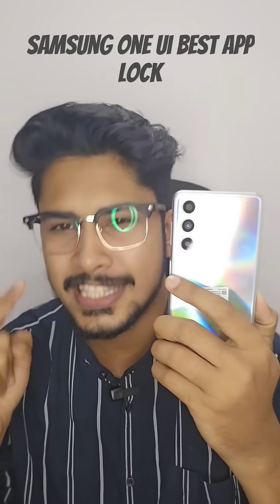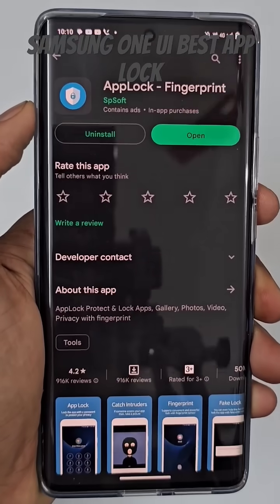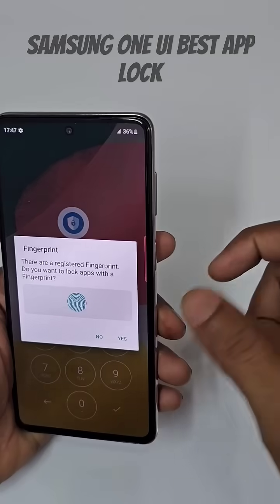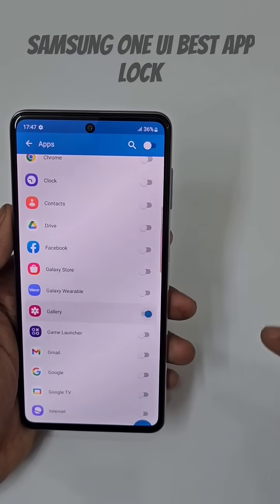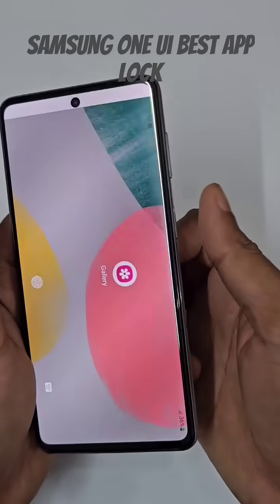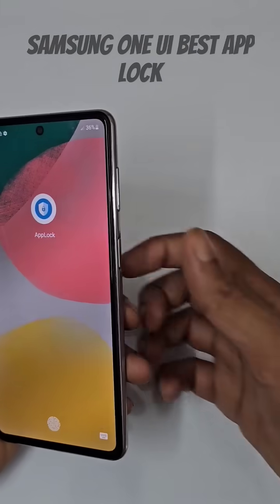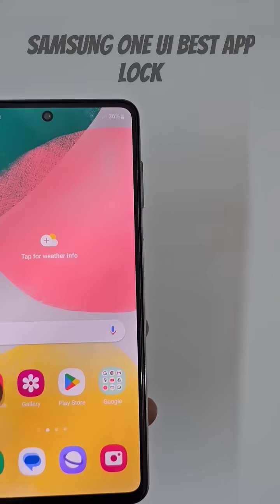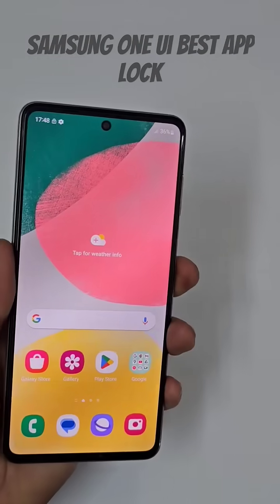App lock for Samsung Devices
How to lock apps on Samsung galaxy f54